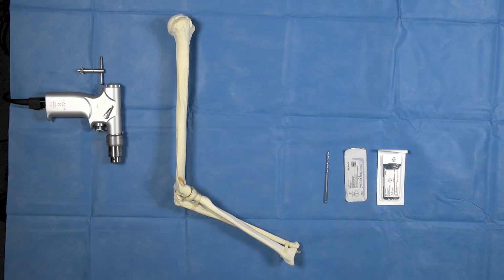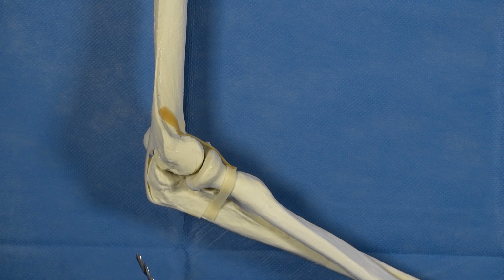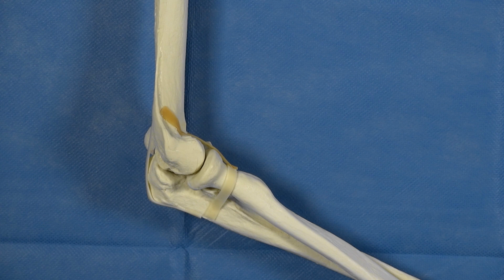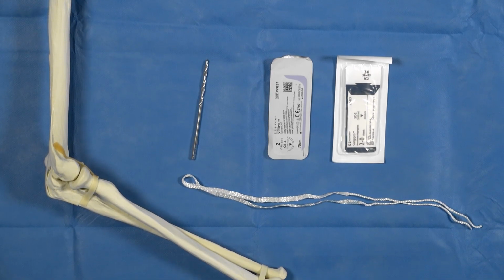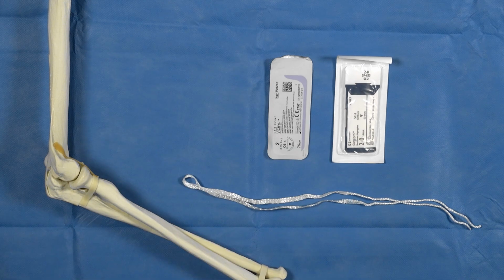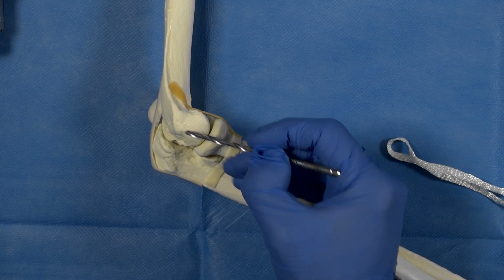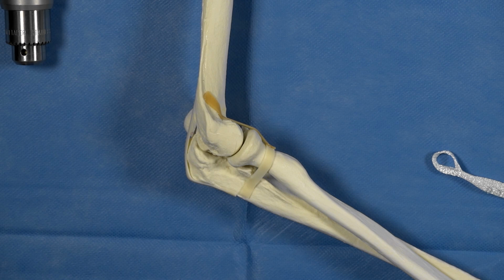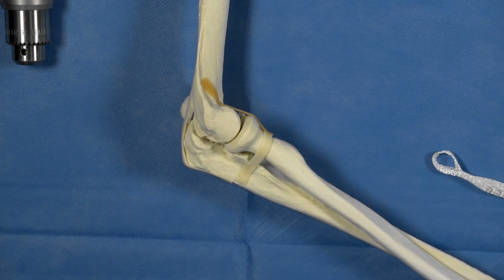Reconstruction of the lateral elbow ligament - Sawbones demonstration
Infinity-Lock™ 5 mm Tape used for reconstruction of the lateral elbow ligament - Sawbones demonstration.

Presented by Professor Adam Watts BSc, FRCS (Tr. and Orth.)Upper Limb Unit, Wrightington Hospital, UK.

Xiros products and their indications are subject to regional variations.